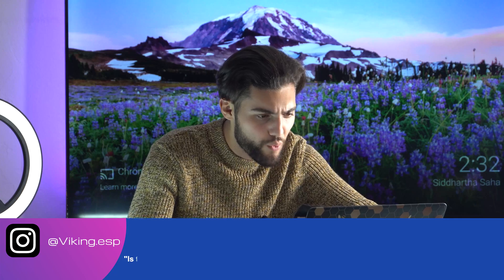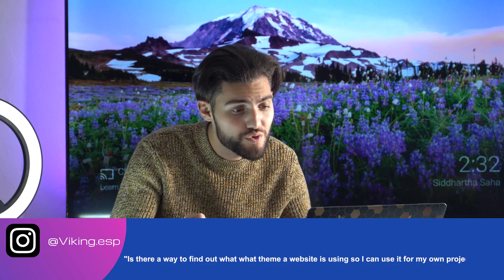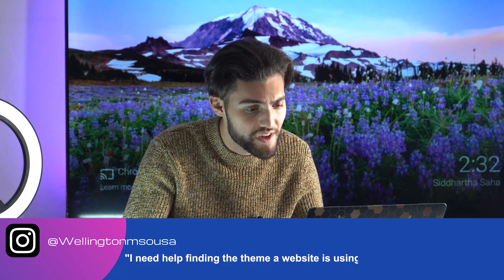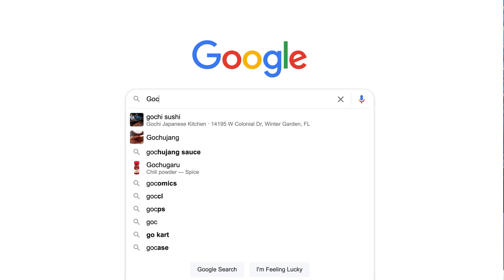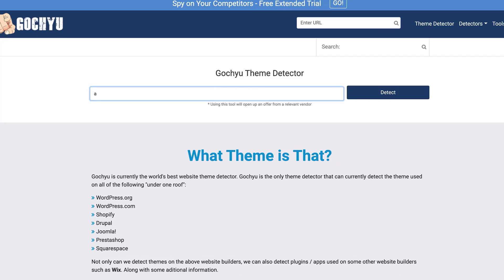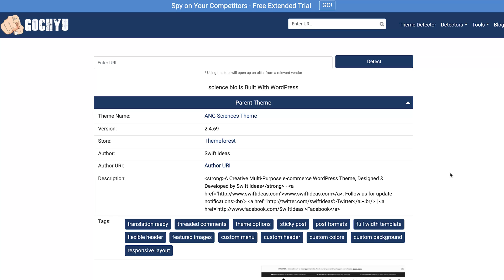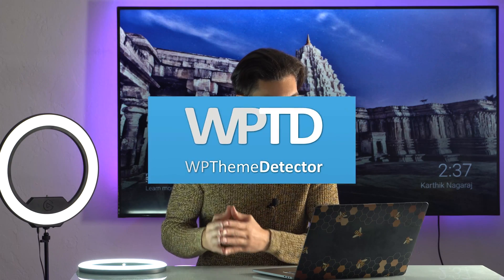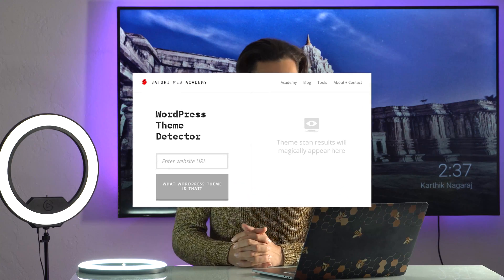How to Identify What Theme a Website Is Using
If you are trying to create a website somewhat similar to the one you saw elsewhere, you must first identify which theme that particular website is using.

There are few different tools that can help you find what theme website is using but most of them are limited to WordPress themes and Plugins. Not all websites use WordPress themes, some are Shopify, some are BigCommerce and so on. In this video I share exactly what you need to do to simplify your process when trying to figure out what theme website is using without having to use Inspect Element.

👋  SOCIAL MEDIA  👋